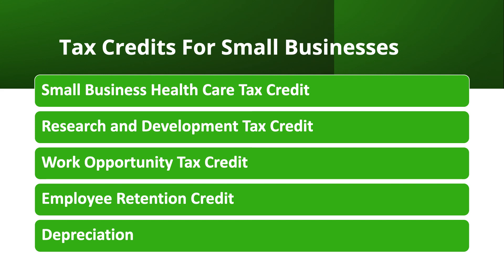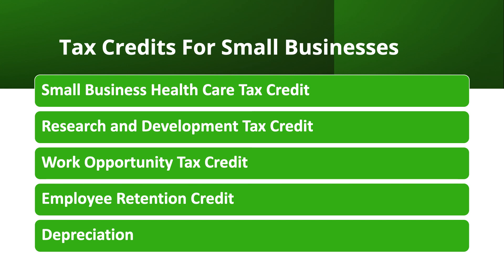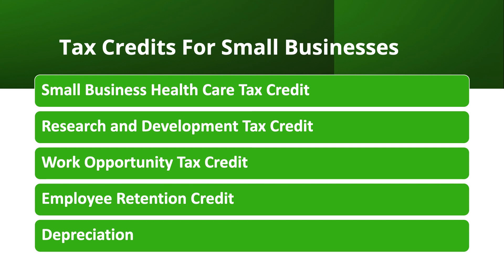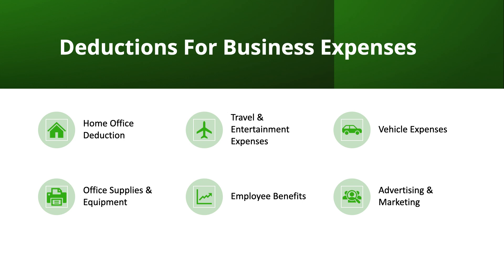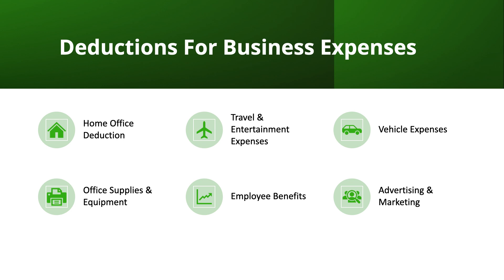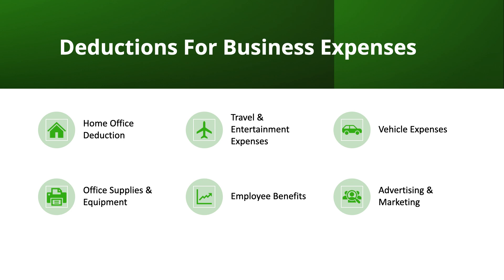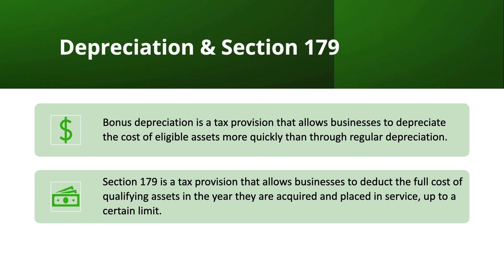Business Credits & Deductions - Watch This Before Filing Your Taxes!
2023 Business Taxes 101 - Entrepreneur HQ

My  mission is to provide a comprehensive and practical education for aspiring entrepreneurs and small business owners. My goal is to equip my students with the knowledge and skills necessary to start, grow and succeed in their business ventures. I strive to foster a learning environment that is collaborative, engaging and inclusive, where students can learn from experienced business leaders and from each other. I am committed to staying up-to-date with the latest trends, tools and technologies in the world of small business, and to sharing this knowledge with our students. Ultimately, my aim is to help my students turn their business dreams into reality, and to make a positive impact on their communities and the world.

Information is subject to change based on regulations, policies, etc.